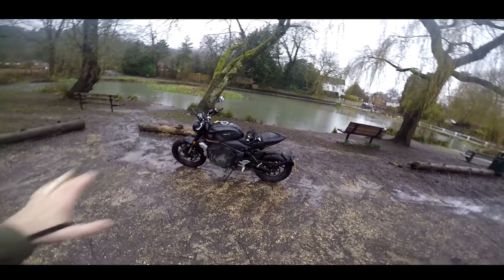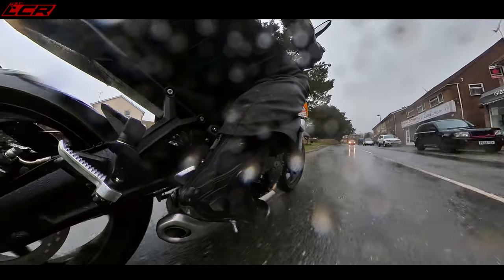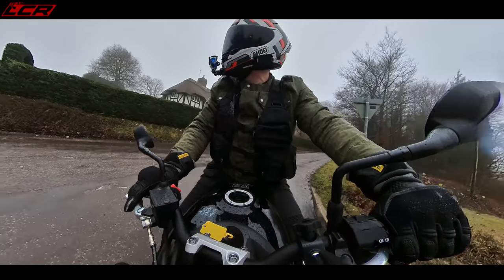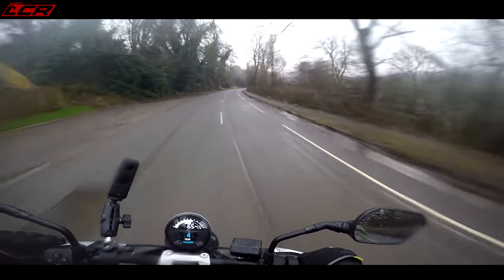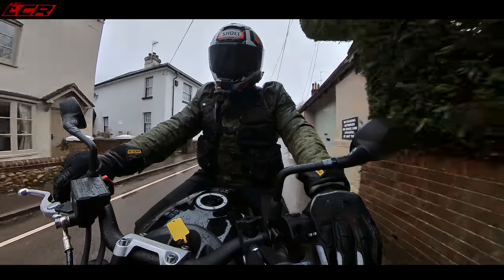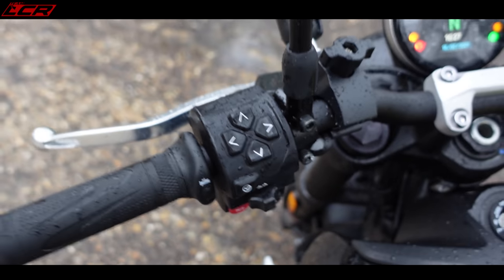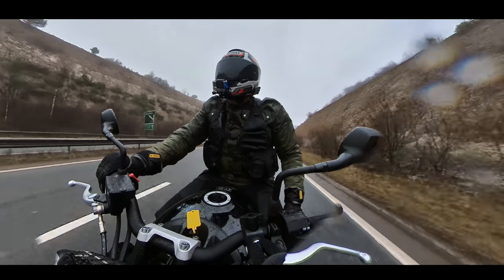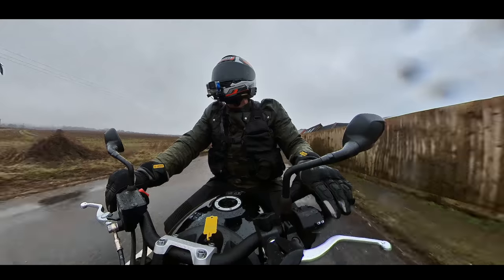Triumph Trident Ridden | But Is It Any Good??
Triumph Trident 660 is a bike I’ve been really looking forward to trying since it was announced last year. You’ve all seen the launch reviews in Tenerife but what’s it like on a wet cold old day in Blighty? Time for some wet spanking!

Massive thanks to my channel supporters:
Bike Gear By KNOX:
Motorcycle Dealers:
- Suzuki, Aprilia, Honda, Kawasaki, Mutt, Vespa

Bikes mods 690 SMCR:
- For all your Cerakote and Powdercoating services

LC